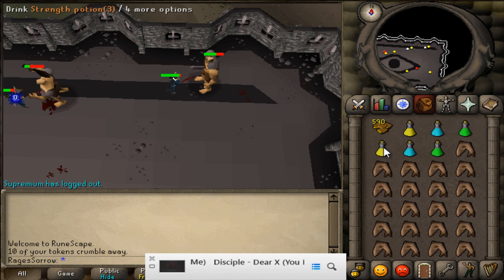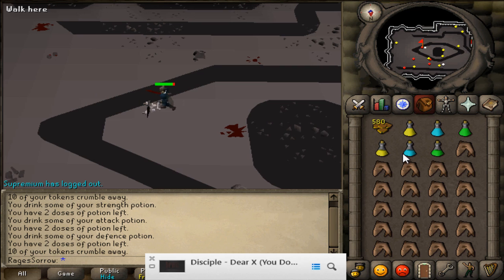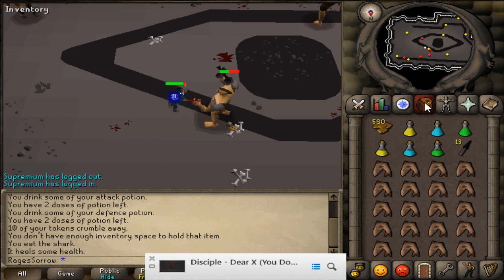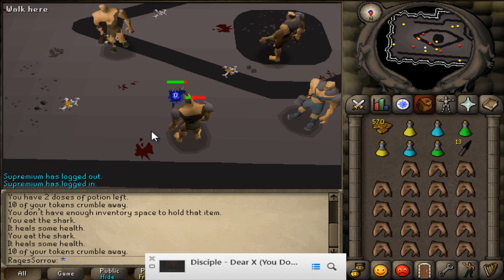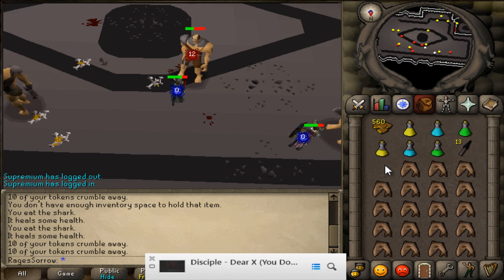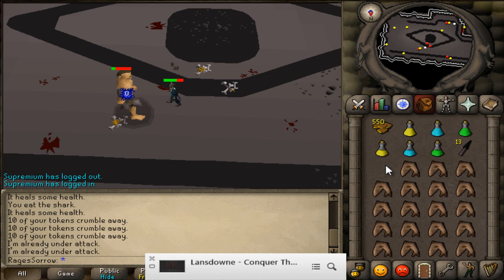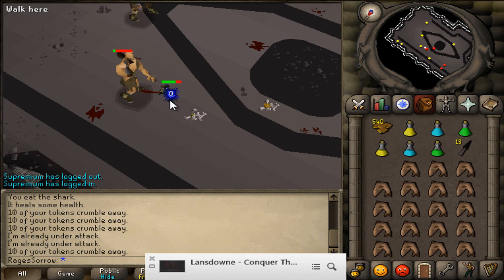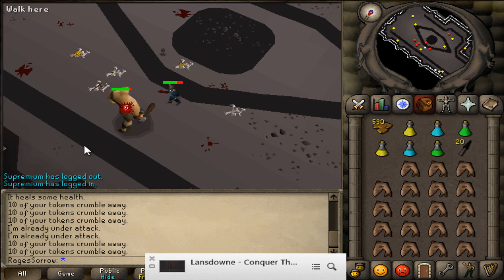Runescape 07| RagesSorrow's RTMZ Episode 5 - Whips and Defenders - "Road To Rune A Defender"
Like & Follow Below

All images of Runescape are property of Jagex Ltd and are used in compliance with their terms of use, under which, permission is granted to use the content as long as it adheres to those terms. The full terms can be found here -